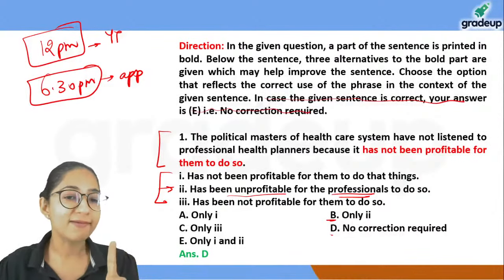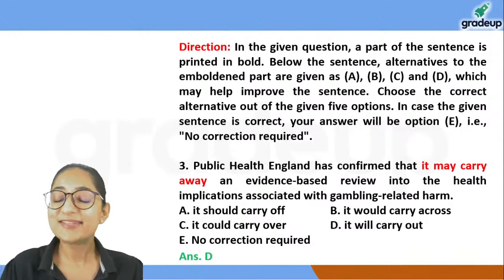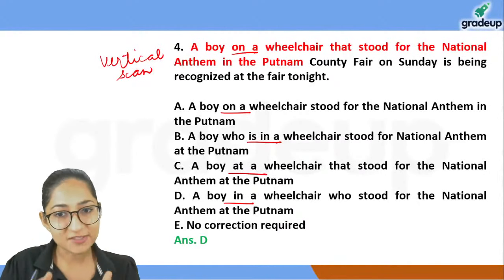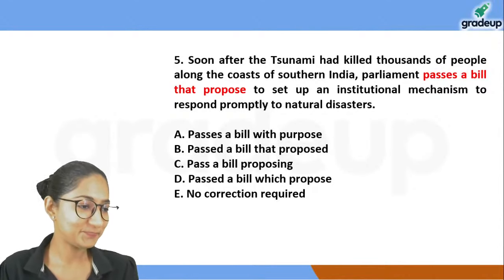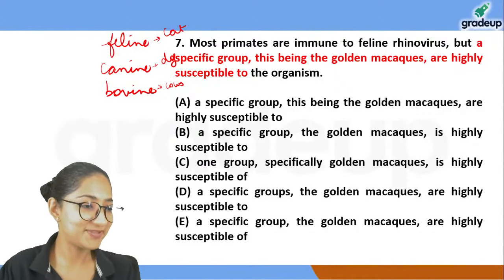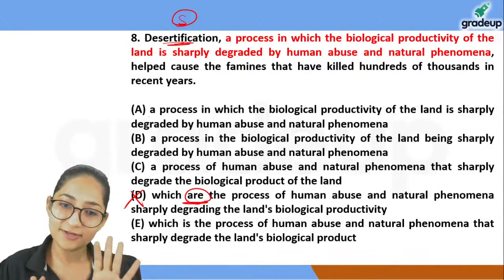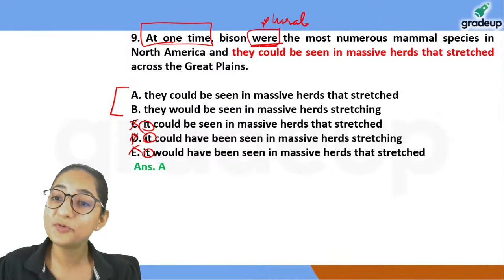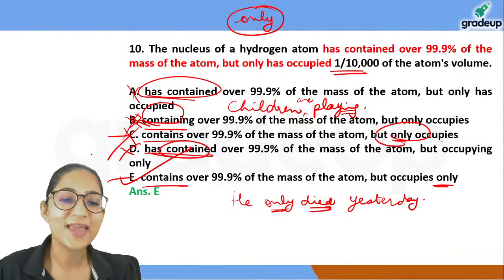Sentence Improvement | MAHCET Simplified | VARC | MAHCET MBA 2021 | Shiva Sihag | Gradeup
➤ Detailed CAT 2022 Question Paper Discussion MAHCET MBA 2022 Analysis MAHCET MBA 2021: Watch this session on "Sentence Improvement" for the VARC section for preparation for the CET MBA 2021 and other MBA exams. Gradeup MAHCET MBA expert, Shiva Sihag, would clear concepts and have practice questions on the topic "Sentence Improvement" for MAHCET 2021 Exam. Watch this video to know some of the best practices to follow to score in MAHCET MBA VARC 2021. In this session, Shiva Sihag will discuss Sentence Improvement, sentence improvement in English, sentence improvement for CET, which will help you 💥Secure 100%ile in MAHCET VARC & level up your preparation for MAHCET MBA 2021.